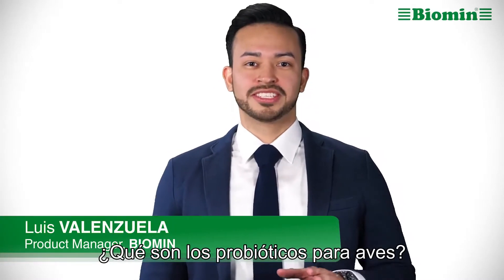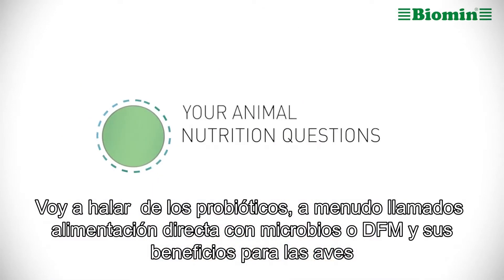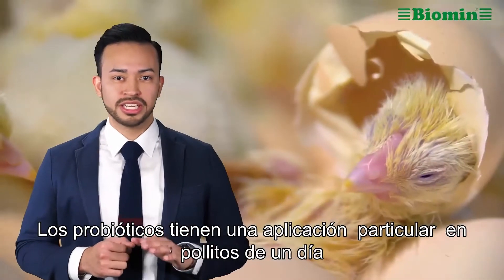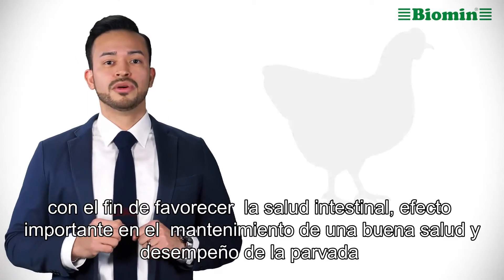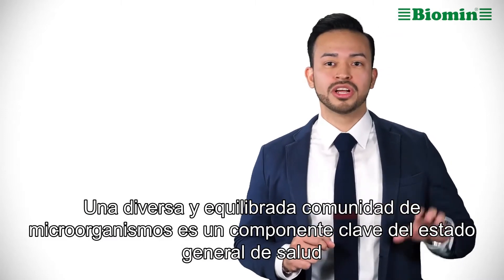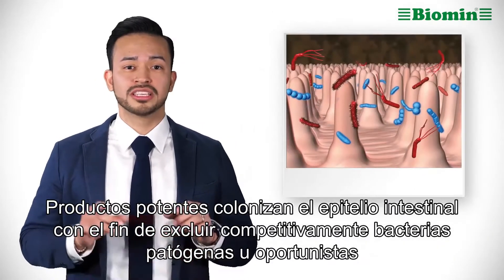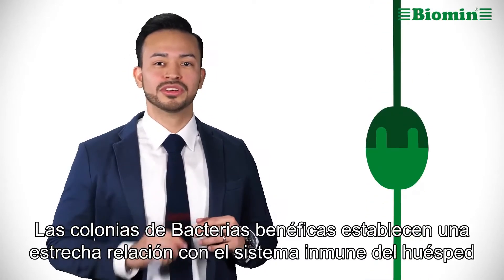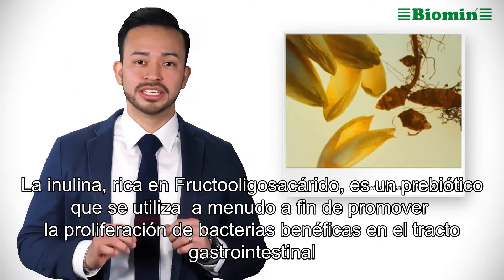¿Qué es un probiótico para aves? [Sus preguntas de nutrición animal respondidas]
Los probióticos pueden acelerar la maduración de los sistemas inmunes en desarrollo de los pollitos de un día y pueden aplicarse a lo largo de la vida de un ave para apoyar la salud intestinal, un factor clave para la buena salud y rendimiento de la parvada.